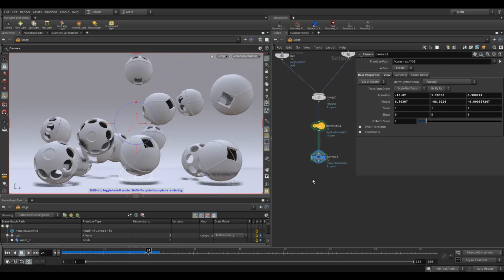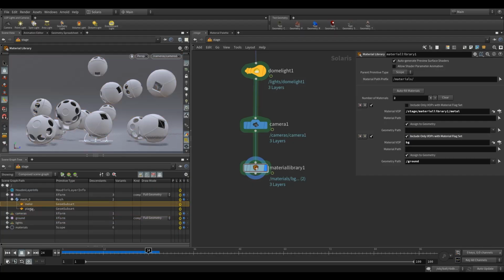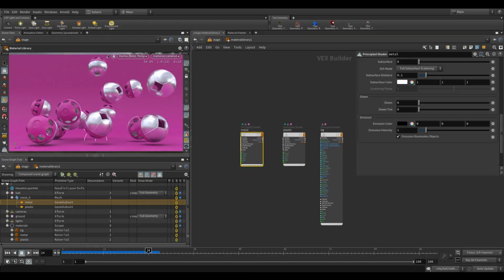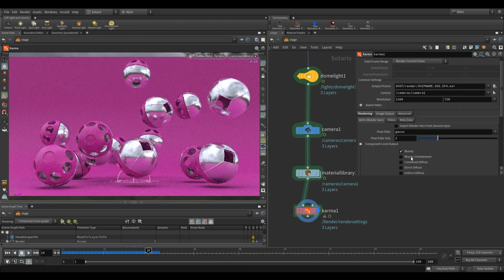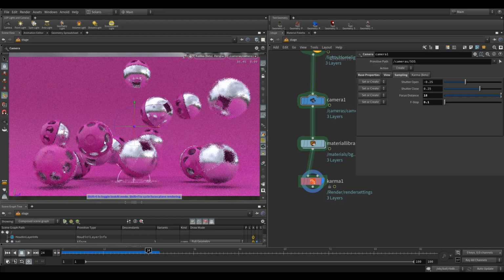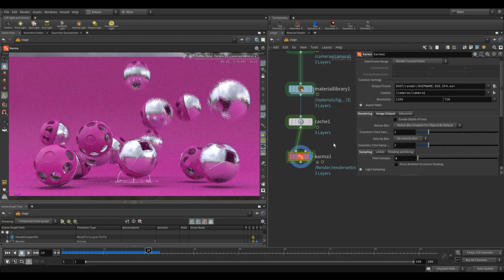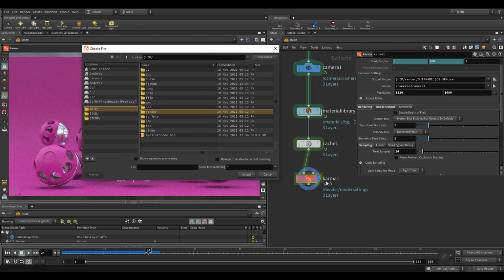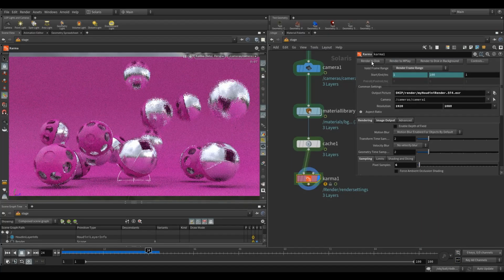module i week 01 08 materials and karma v1 1080p